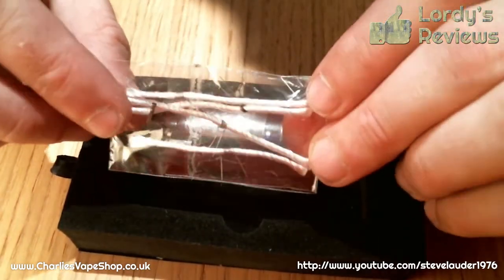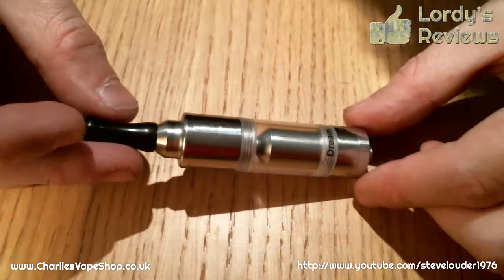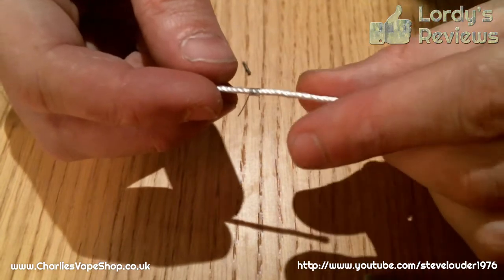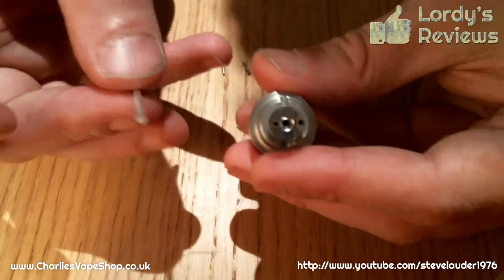BT804 Dream Extended - Review & filling & assembly - SS Stainless Steel 'Dream'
Review of the 'Dream' or 'Beautiful' or 'BT804' from Riva, the same guys responsible for the Drawtube Smart, amongst other accolades. Available at Charliesvapeshop.co.uk, and selling like hotcakes from what I can gather!